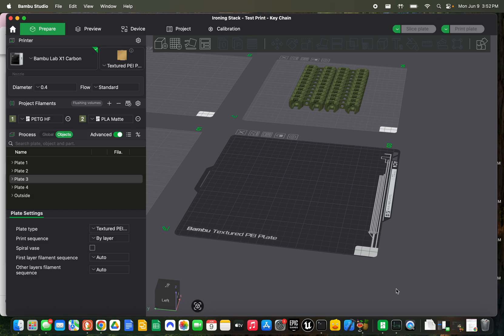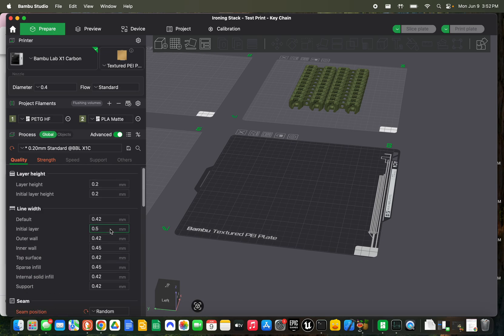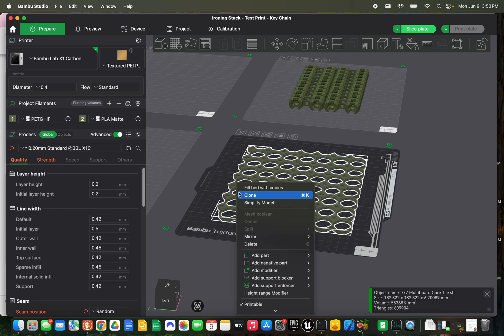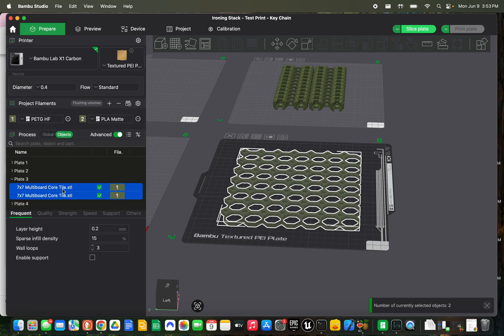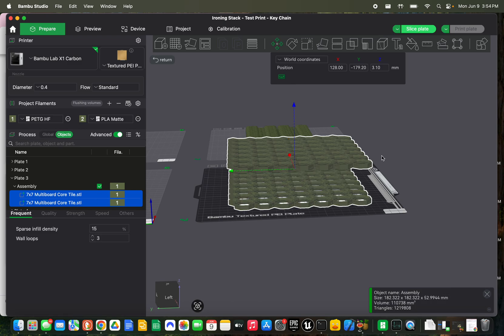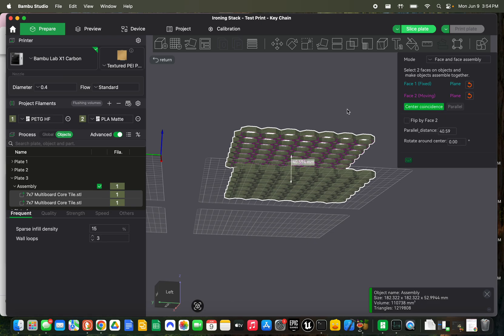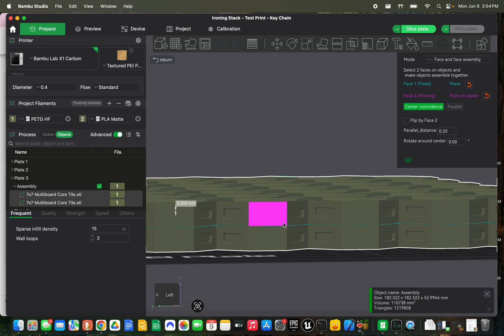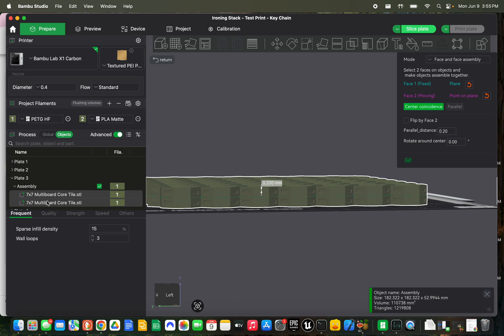Stacking Prints in the Bambu Slicer (Easiest Method)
If you're printing multiples of the same part and want to stack to prevent going back and forth to your printer, and the quality of one side doesn't matter much, like with multiboard, HSW, skadis, or other wall organization systems, this is the easiest (in my opinion) method of doing that.